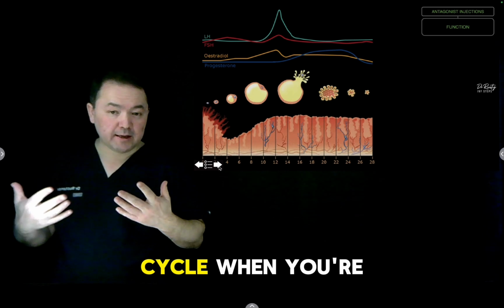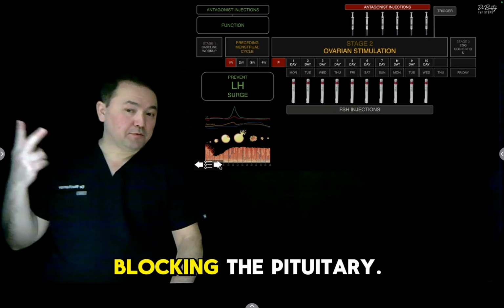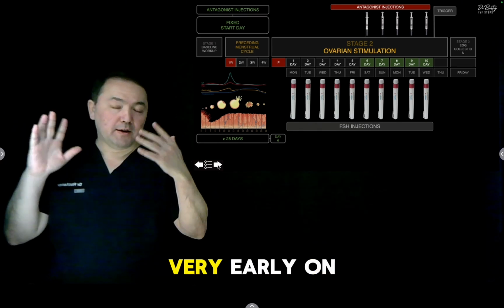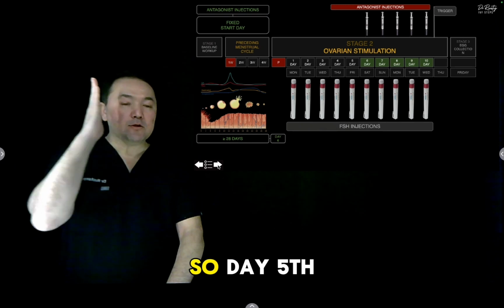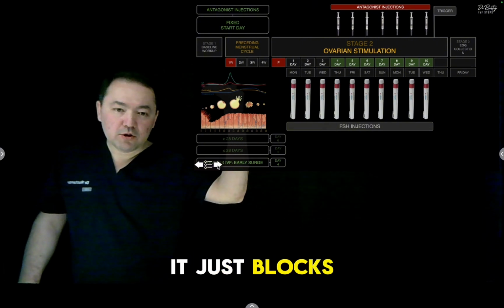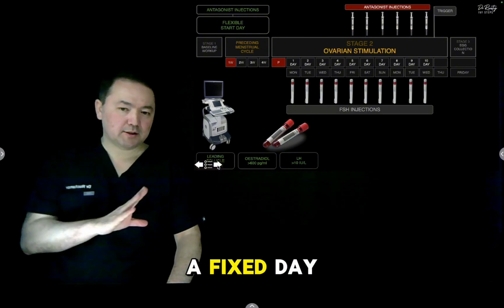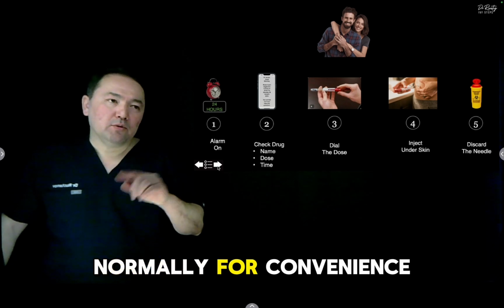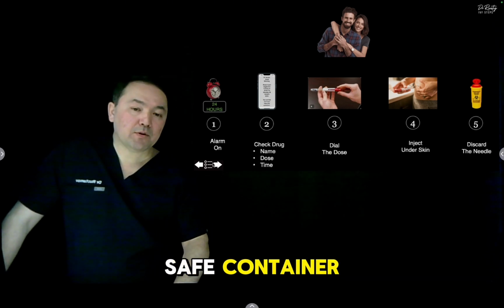IVF 77 Steps: Step 24 - Antagonist Injections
Welcome to Step 24 of “IVF 77 Steps”! In this video, we focus on antagonist injections, a crucial component of the IVF process. Learn what antagonist injections are, how they work, and their role in preventing premature ovulation. Join us as we continue to guide you through each step of your IVF journey.